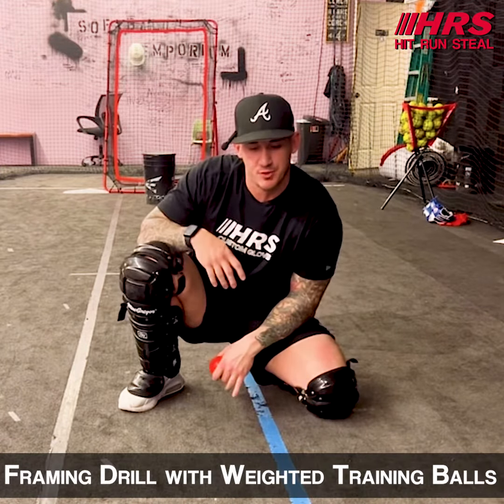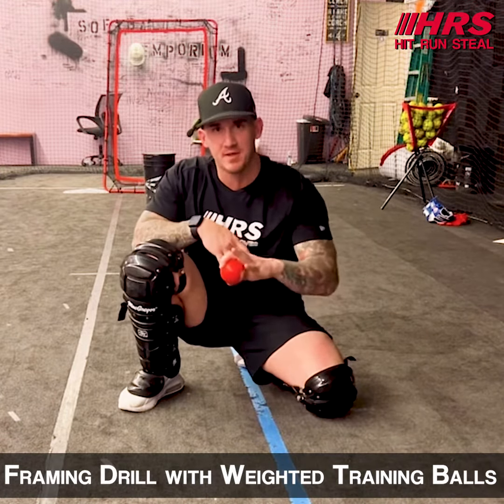Baseball and Softball Catchers Need To Watch This!!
Coach John shows us a simple drill every catcher can do to improve your framing. Grab a partner, some weighted training balls, and get to work!

Follow Coach John on Instagram → @johnboblifts